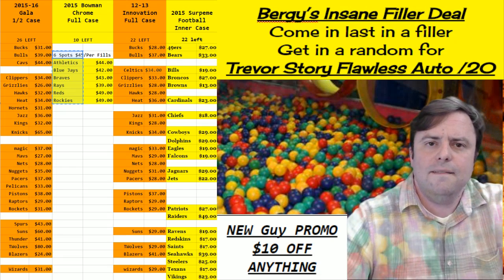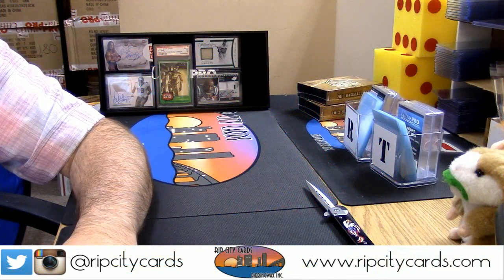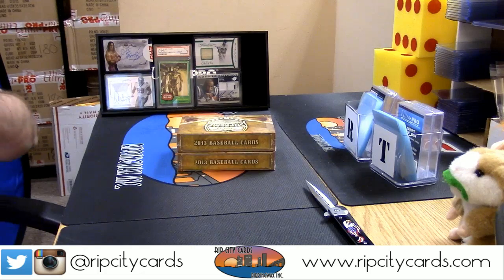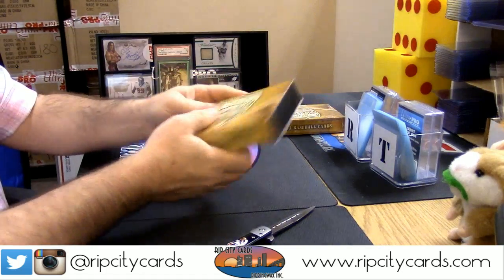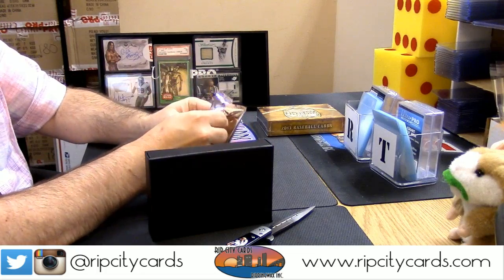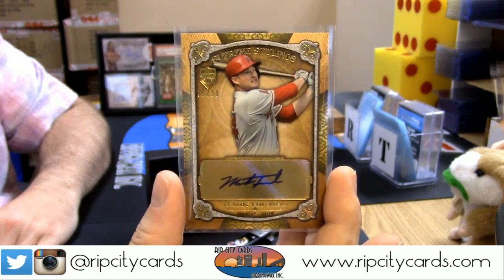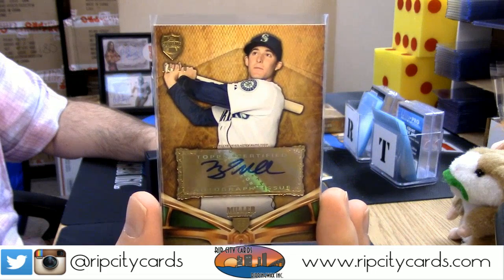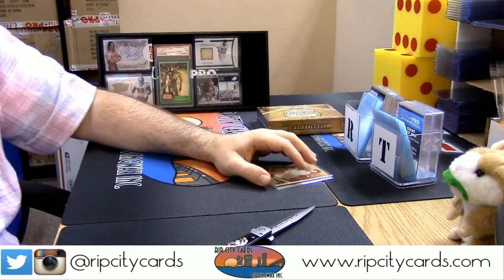2013 Supreme Filler Winner